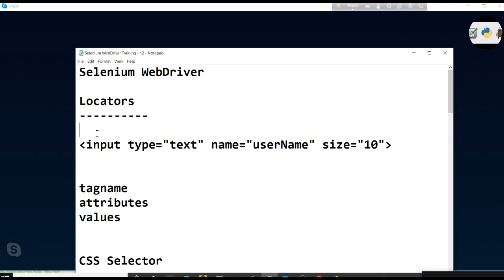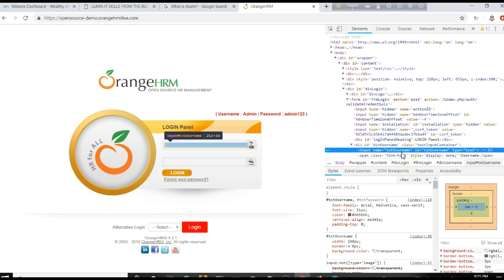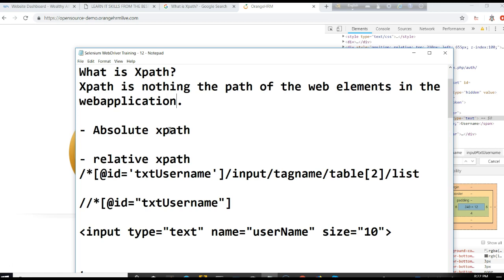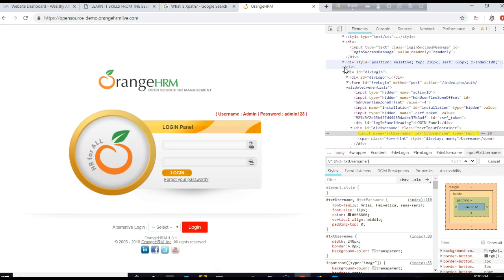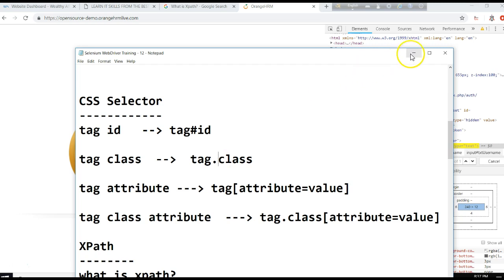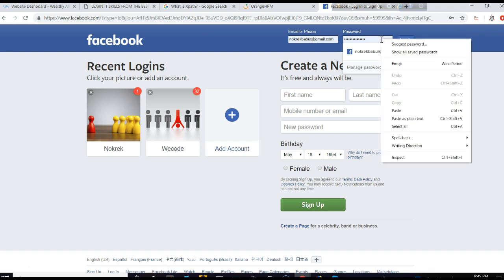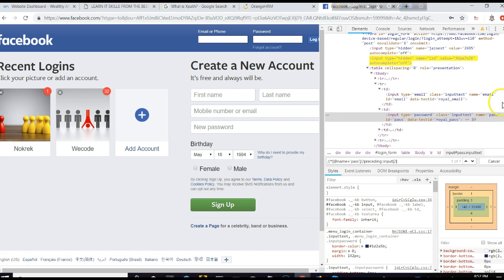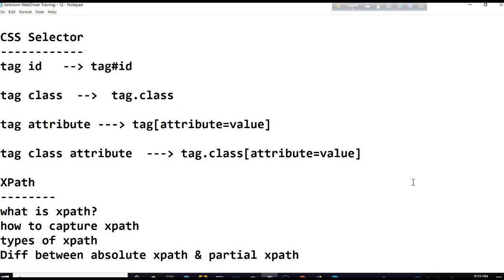Xpath in Selenium